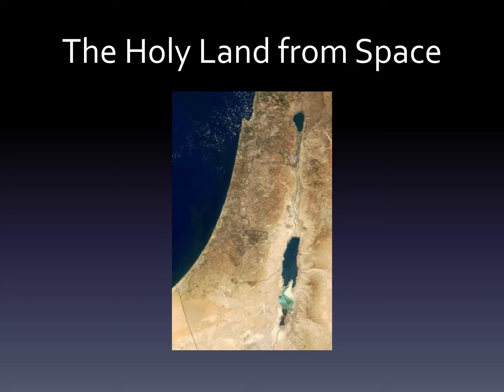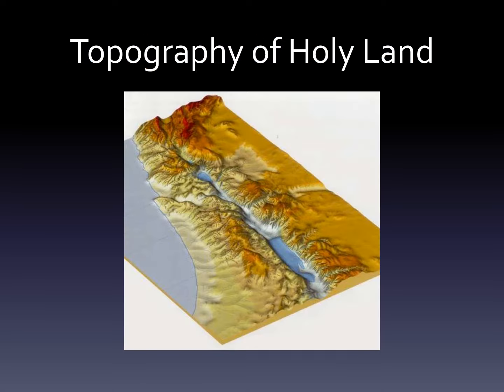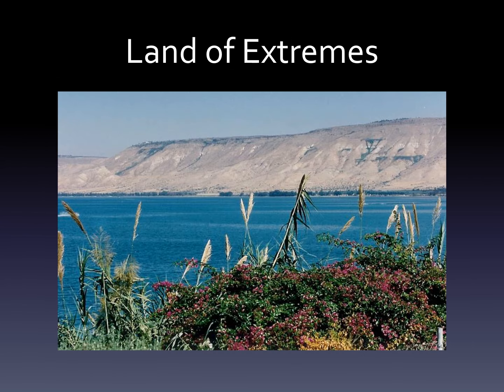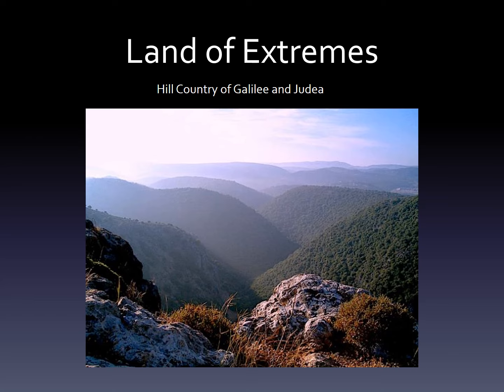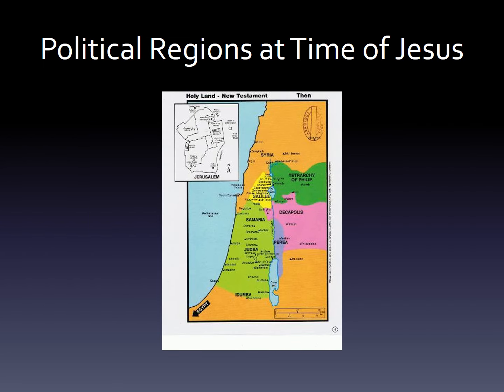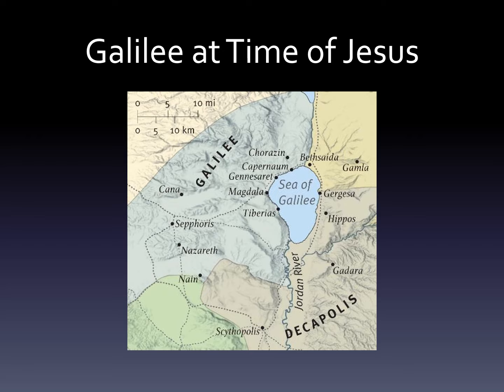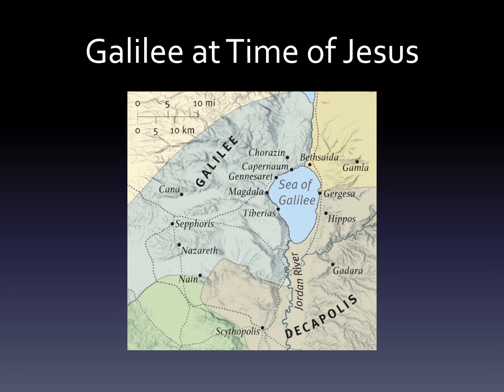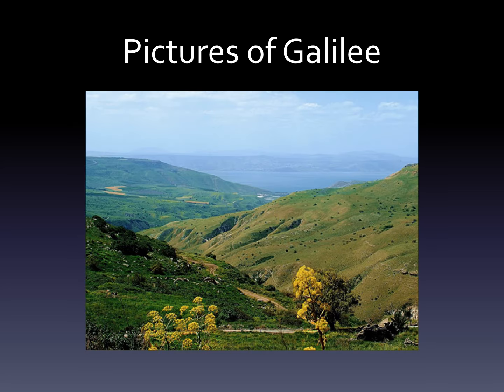Geography of the Holy Land